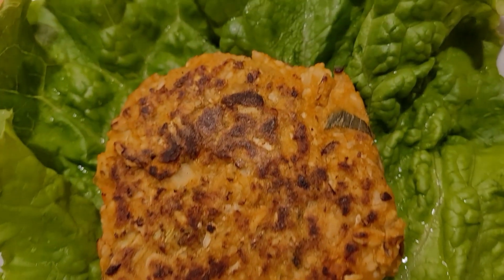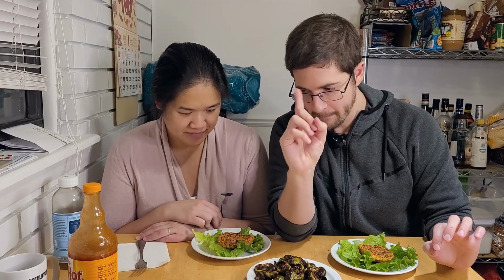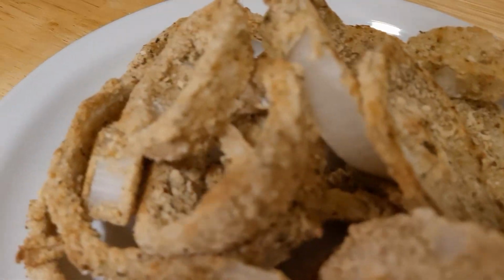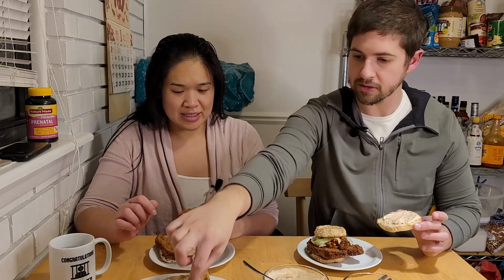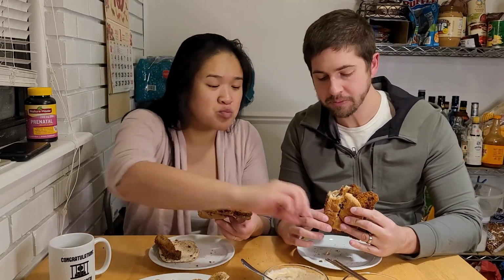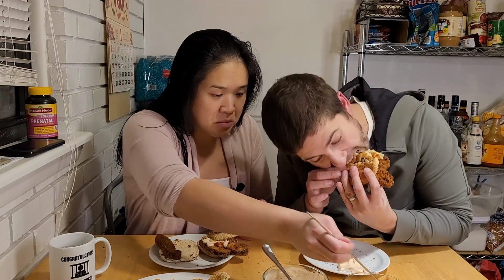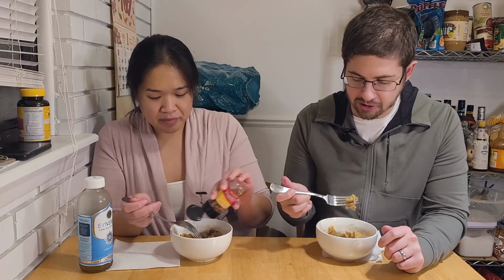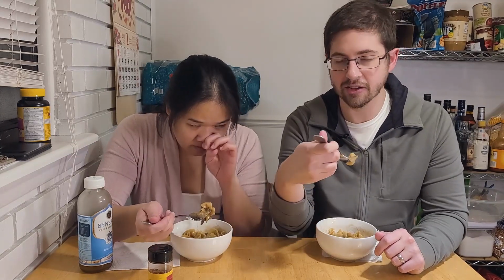3 Meals to Turn a Carnivore Vegetarian? Will They Break Us!?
This week we are trying out 3 recipes from OhMyVeggie's list of vegetarian dishes for meat lovers!  Will it be enough to convert us from our fried chicken tour ways?  Will mushrooms replace our love for pork belly?  Find out this week, on Suric Eats!

This video is all about plant based diet, vegan diet, healthy eating, and nutrition.  This sentence was purely for SEO.

Jump Ahead
Intro  00:00
Buffalo Chickpea Burgers  01:03
Fried Mushroom Burger  06:17
Mushrom Stroganoff  12:03